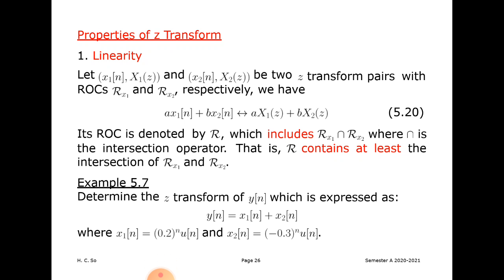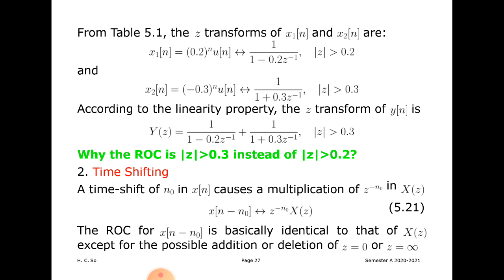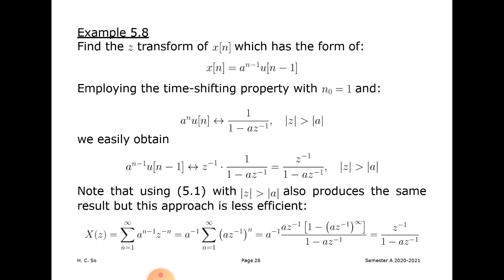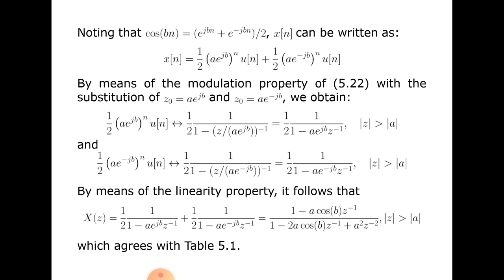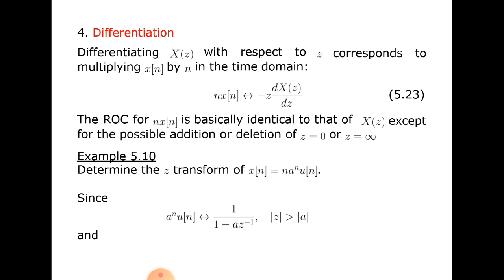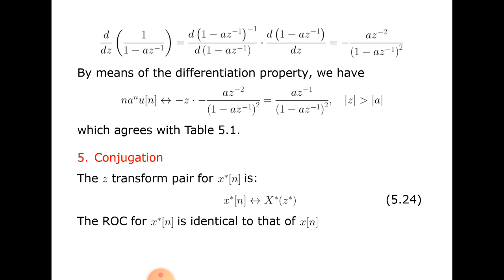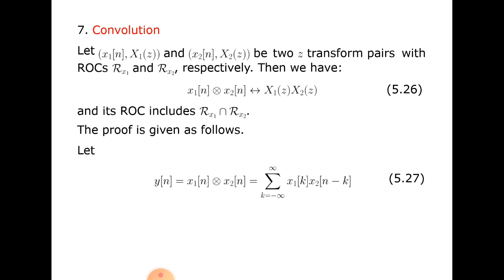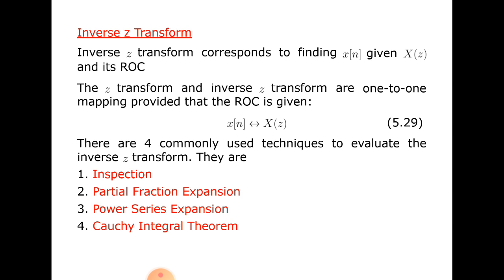EC8352-SIGNALS AND SYSTEM UNIT-4